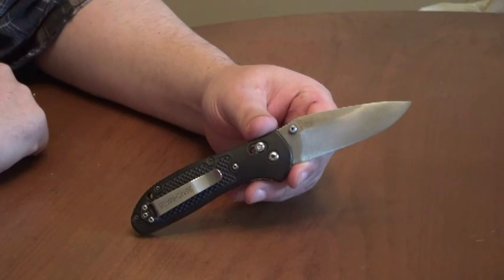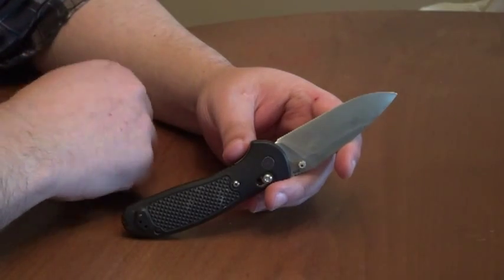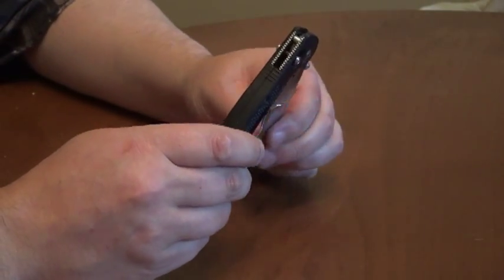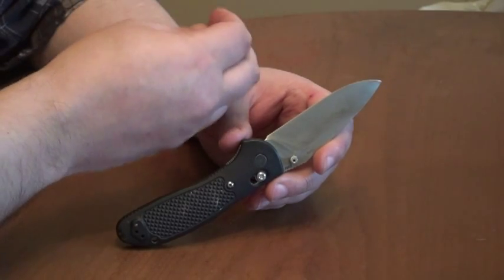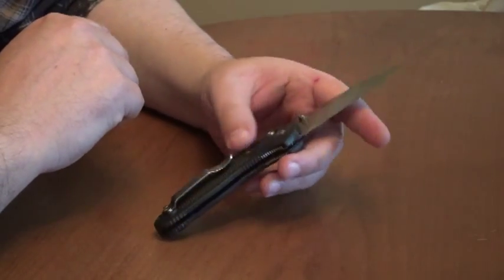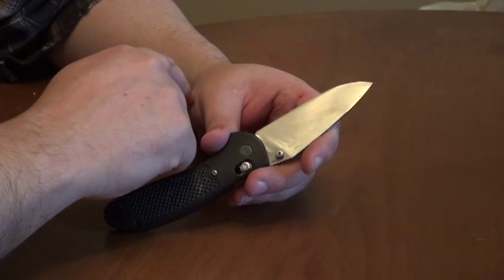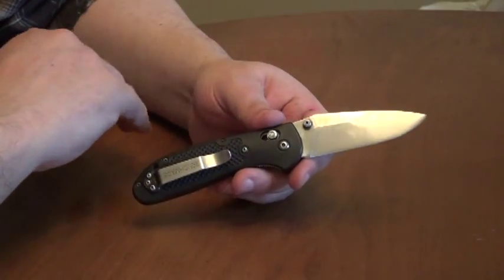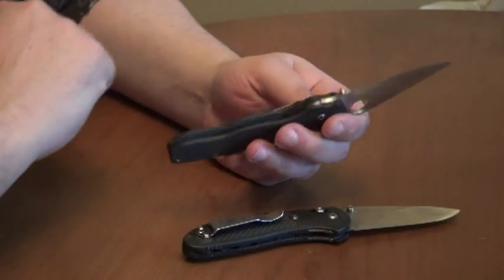Benchmade RSK/S30V - Seven Years Later (teaser trailers - cKc axe, gavkoo Excalibur)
Seven years ago I received this from a frustrated Benchmade user as this was a replacement for a defective blade which showed the same defects :

-very low initial sharpness
-impossible to sharpen
-no edge retention
-extremely easy to chip/damage the edge

They were not overly pleased Benchmade didn't even check to see if the replacement solved the problem and just shipped another defective knife.

I attempted to sharpen it several times and verified the horrible performance.

 My brother has been using it for the last seven years and as a result about 1/8" metal was ground away from the edge. Getting it back recently as an update :

-pocket clip is bent
-edge has a large recurve from sharpening
-edge is thickened from sharpening
-blade has significant lateral and minor vertical play

I ground the primary back, put in a transition bevel and left the apex at less than 0.005" thick. The first attempt to sharpen showed the same performance as before, however upon reflection I concluded this maybe due to just heavily stressed edge as it was used harshly in the last seven years.

After destressing the edge several times then the knife finally sharpened properly and showed edge retention comparable to other of the better S30V knives. In short it appears that the initial problems were simply due to over heating of the steel during the grinding/sharpening which is likely caused due to being unfamiliar with S30V.

A Paramilitary was also used as a reference which had extensive handle modifications to improve ergonomics and there are also two short teaser trailers in thumbnail views for a cKc hatchet/axe and an Excalibur from Gavkoo.